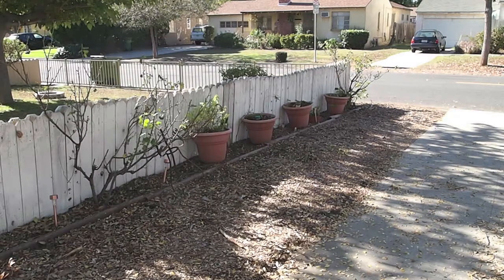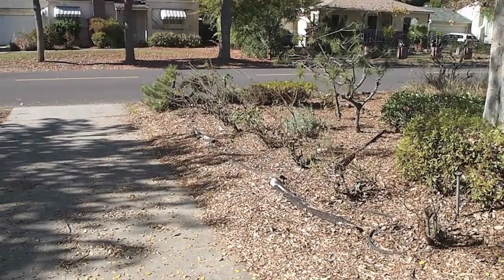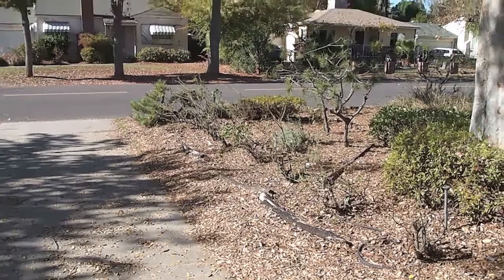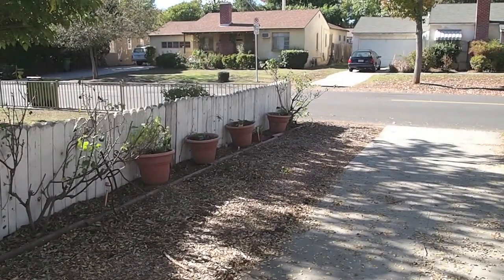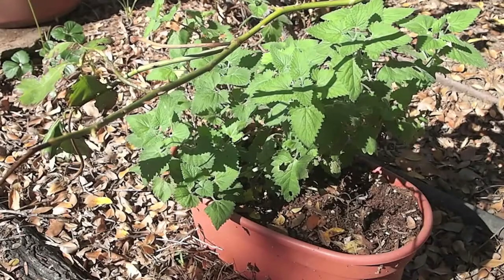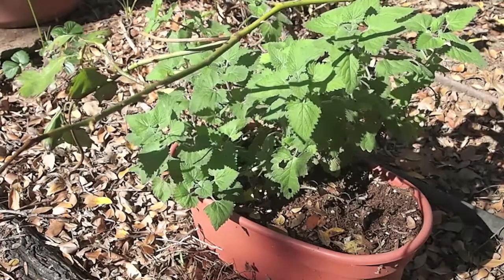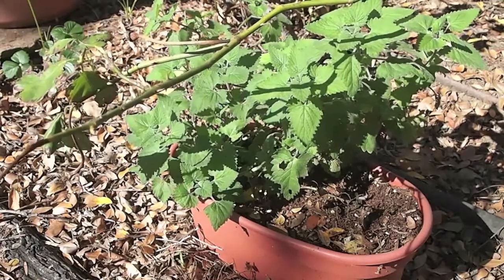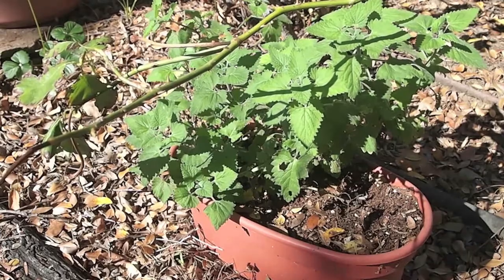Container Vegetable Garden Update 9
Movin', movin', movin' to find better sun for the containers. This time to the other side of the driveway.